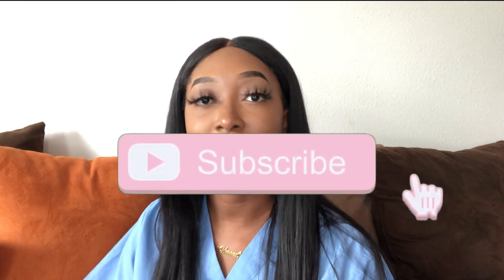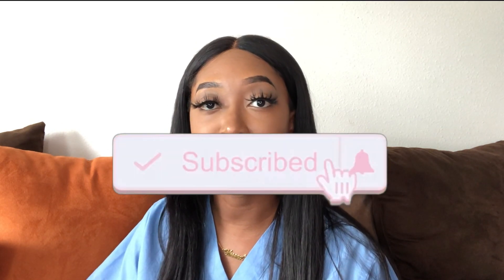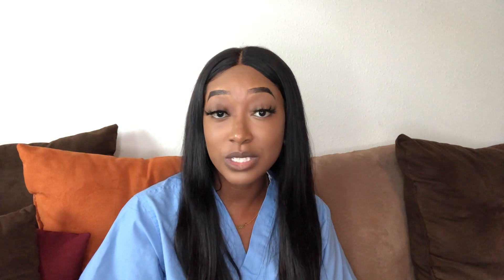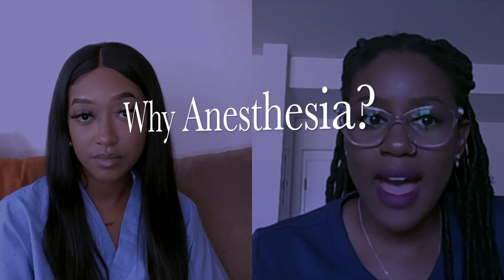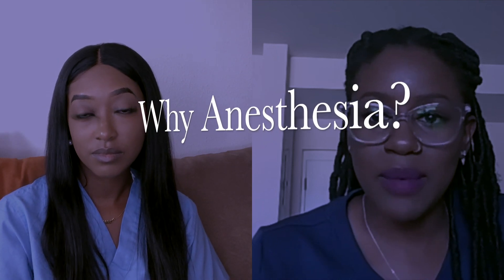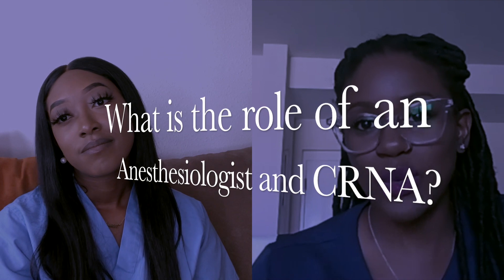ANESTHESIOLOGIST vs. CRNA | Which is BEST for me? | Typical Day | Requirements| MDA or CRNA? Pt. 1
STAY TUNED FOR THURSDAYS VIDEO UPLOAD COVERING PART 2 WHERE WE DISCUSS EDUCATION AND TRAINING REQUIREMENTS, THE ANESTHESIA CARE TEAM AND POLITICS INVOLVED, AS WELL AS OUR INDIVIDUAL CAREER PLANS AND OPTIONS!

I am soooo excited to announce that this video is in collaboration with Ms. Porsha (Porsha2crna_22) who is a current student in CRNA school! There couldn't have been a better time for this collab video, being that I just released a video discussing the future of anesthesia as a whole! We thought it would be a great idea to collab in order to provide both of our audiences with information about the other profession within the same field!

Clarifications:
1. Additional roles of Anesthesiologists may consist of providing analgesia (pain control) for patients undergoing procedures or childbirth. Most would be managed with regional anesthesia, where medication is used to block pain receptors at a specific site (the area of concern)! Anesthesiologist place epidurals for patients undergoing childbirth and for patients who may need prolonged blockade of pain receptors! Some subspecialties include: cardiac anesthesia, neuro anesthesia, obgyn, regional, critical care, pediatrics, and chronic pain!

2. The typical day I explained, is that of a resident! Depending on where the Anesthesiologist practices, He/She may monitor several cases at a time that are being managed by residents and/or CRNAs, or the Anesthesioloigst may manage the entire case his/herself.

3. "Set up" also includes any procedures that need to be performed prior to surgery such as central line or arterial line placement and/or nerve blocks.

I have a video that I posted a few weeks ago that covers the steps tp becoming an Anesthesiologist in more detail! Check it out!

⌚️Don’t Got Time? Skip Ahead❗️
- 1:48 - Why did we choose anesthesia?
- 5:42 - Roles of an Anesthesiologist vs CRNA
- 8:06 - Typical day of an Anesthesiologist & CRNA
- 12:19 - Requirements for medical school and CRNA school

💛Requested by my TIKTOK loves, Video Shoutouts!!

For A Video shoutout:
2. Repost my IG story using the hashtag
3. Be the first to comment on my TikTok post using the hashtag
I will select at random, unless someone really stands out amongst the others!

Goal: 20,000
Thank you to all of my current subscribers! Love you guys!

Get to know me ☺️💕
Hey loves, I'm Shonna
I'm a brand new youtuber - first video released 3/4/20
Currently developing my Pre-Med Coaching business
and Oh yeah, I'm a Doctor- currently completing my Anesthesiology residency training! 👩🏾‍⚕️If you saw me in the streets, you would never know! lol. Not your average Doc!

✅For a closer look into my life!!

📸📱💻Equipment
This video was filmed with an iphone 8! lol
Best ring light ever!
Editing Tool: IMovies and Powerpoint

Thanks loves! 💕